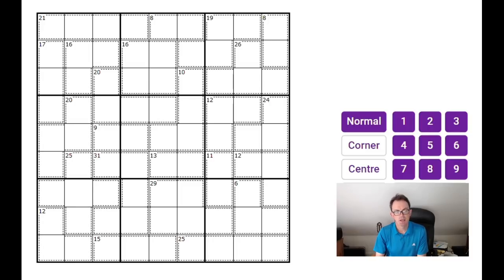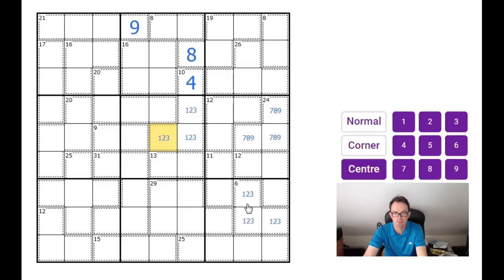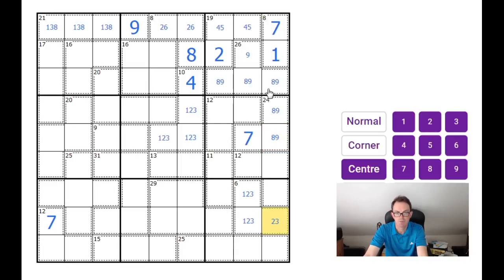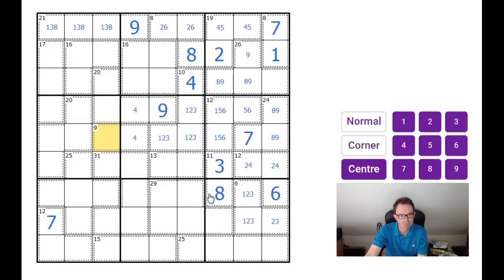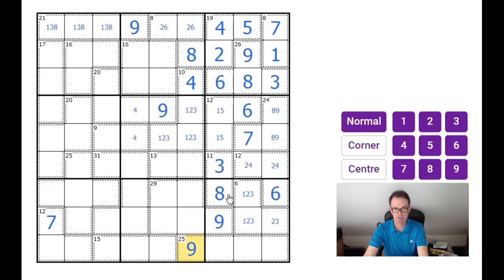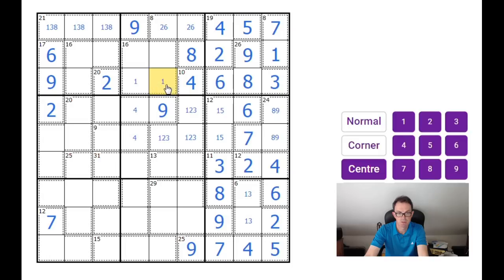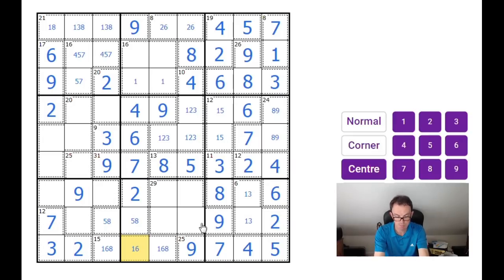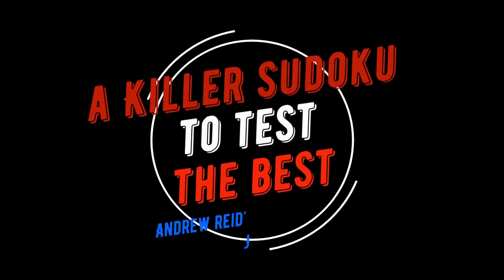A Killer Sudoku To Test The Best